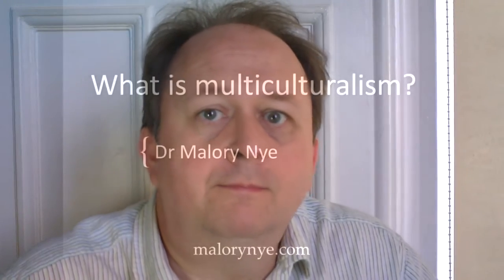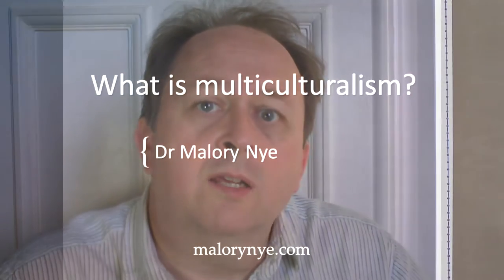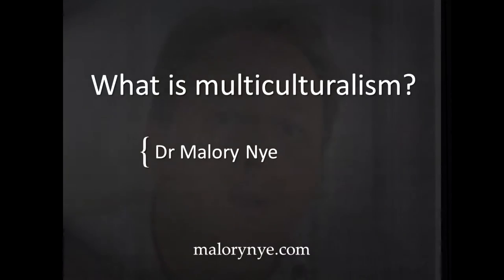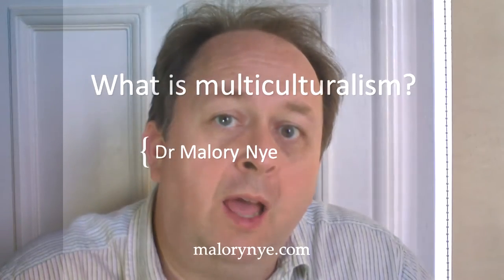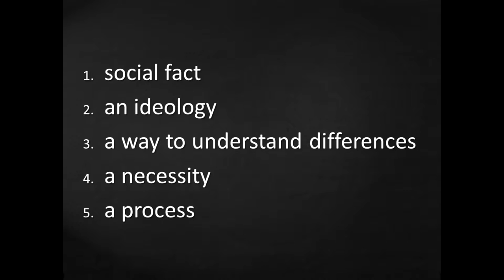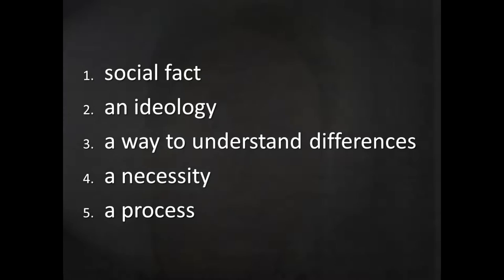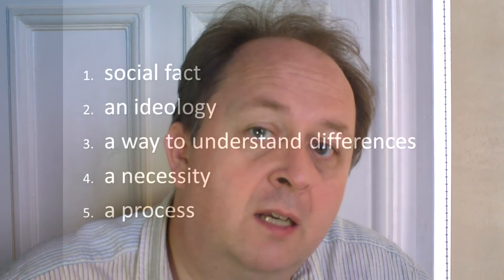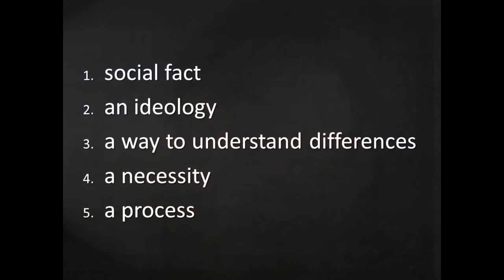What is multiculturalism? Malory Nye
In this video I talk about five major elements of multiculturalism, how it can be a social fact, an ideology, a way of understanding social and cultural differences, it is a necessity, and multiculturalism is also a process. For more on this topic, see my website, malorynye.com, which also has information on a Udemy course that I teach on multiculturalism.